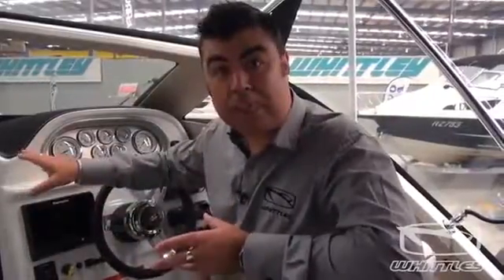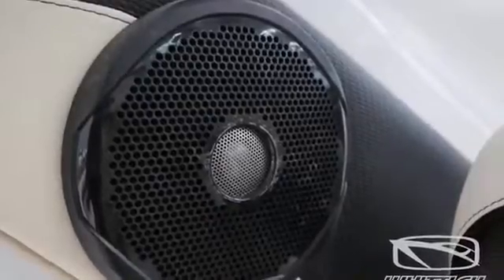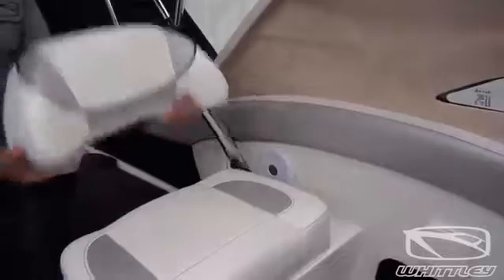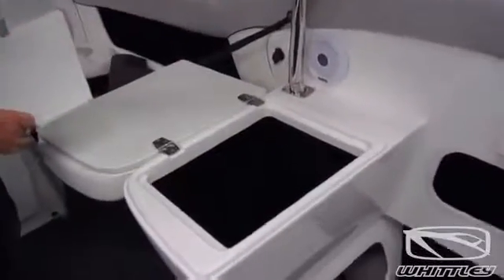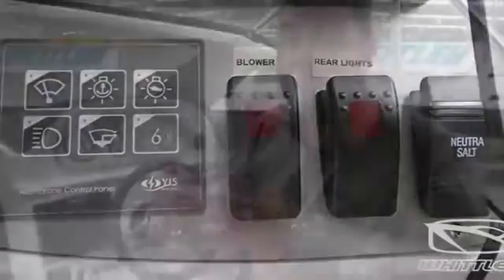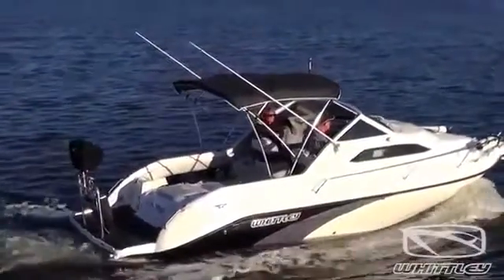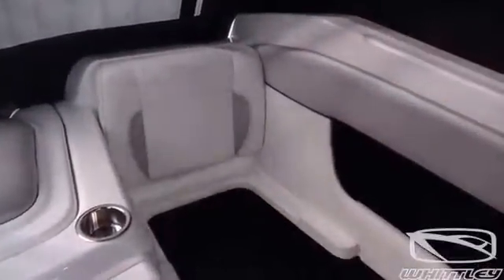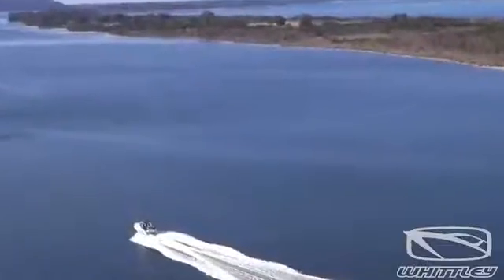Whittley CR2180 Review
Whittley CR2180 overview from Hunts Marine. Established in 1946, Hunts Marine is a third generation family-owned marine retailer. Three great showrooms in Sydney, Wollongong and Batemans Bay stock a wide range of fully rigged, clearly priced new and used boats, kayaks, outboards, accessories and spare parts.